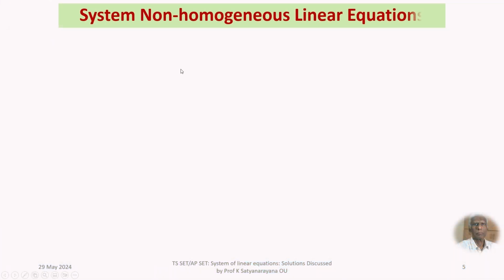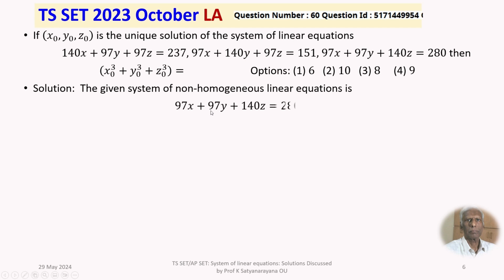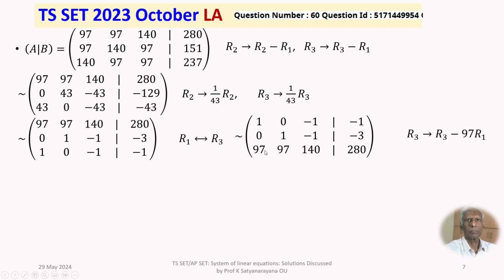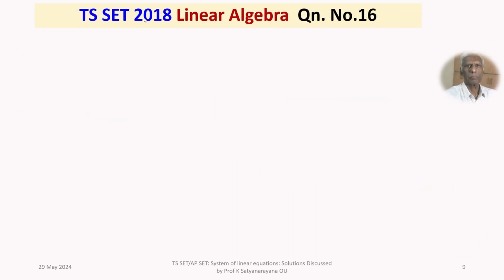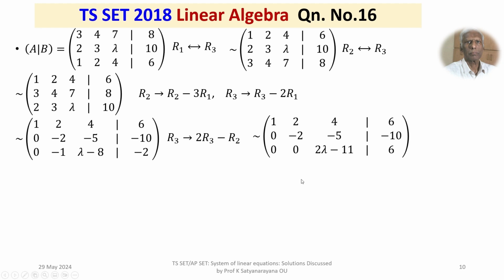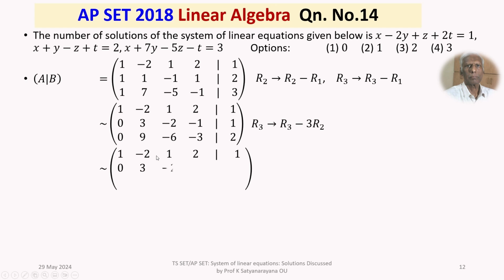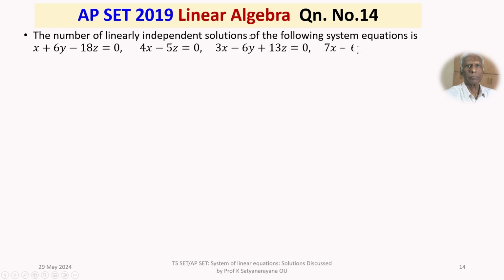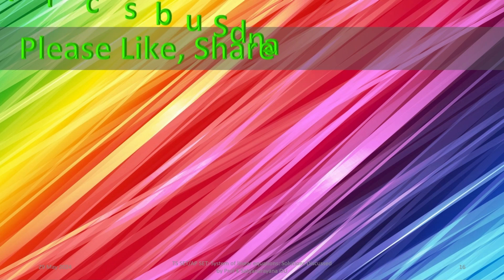TS SET and AP SET: System of linear equations: Solutions Discussed by Prof K Satyanarayana OU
The problems related to system of homogeneous/non-homogeneous linear equations from the section Linear Algebra, that appeared in TS SET/AP SET are discussed in detail along with relevant concepts and results.
The problems are related to the concepts of system of homogeneous/non-homogeneous linear equations .

Chapters:
00:00:00   Intro
00:00:58   System of non-homogeneous linear equations
00:03:47   Qn. No.60, TS SET 2023 October
00:13:15   Qn. No.16, TS SET 2018
00:18:56   Qn. No.14, AP SET 2018
00:23:02   System of homogeneous linear equations
00:25:04   Qn. No.14, AP SET 2019